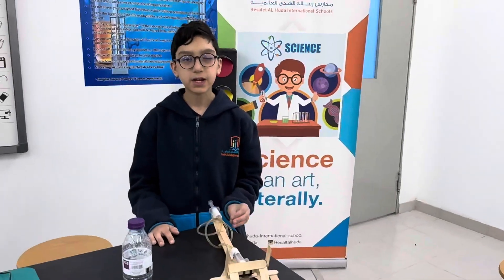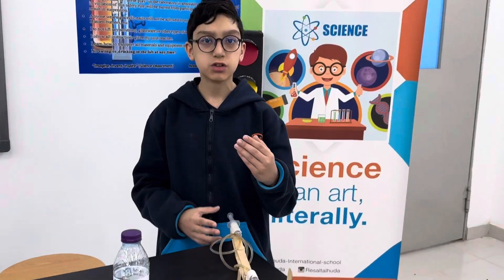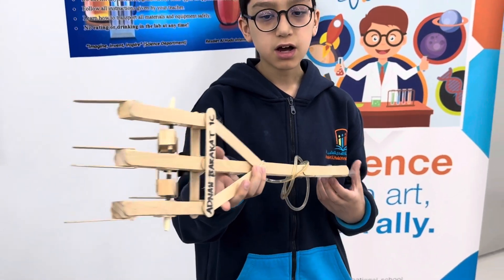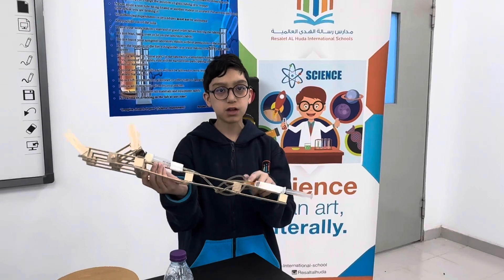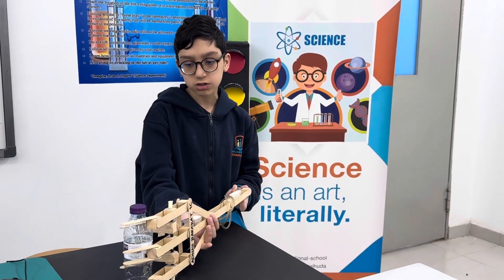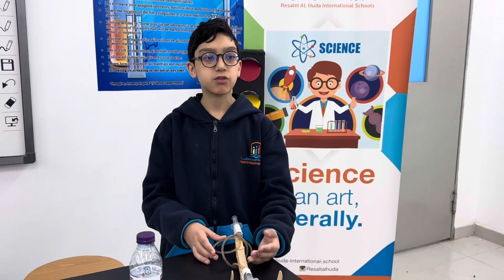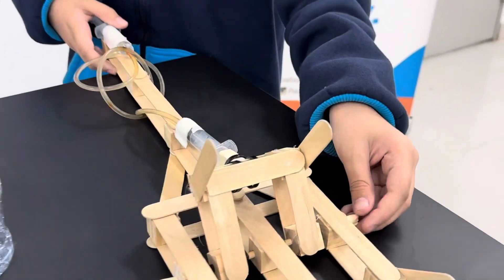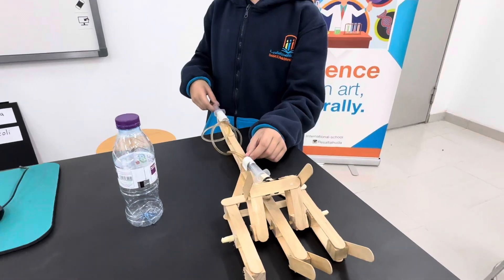How to use Hydraulic pressure|Science Project|Science Fair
Science working Model
hydraulic press
School activity